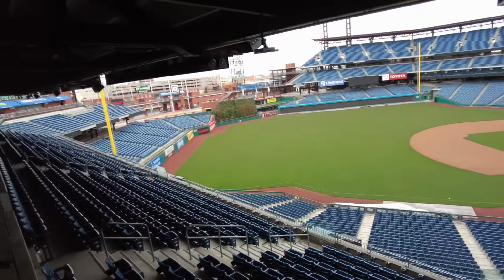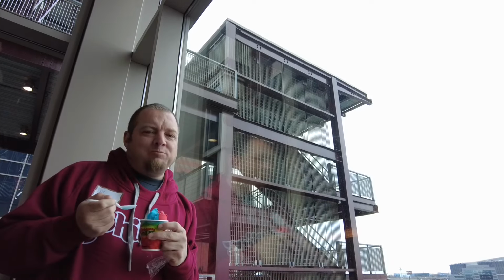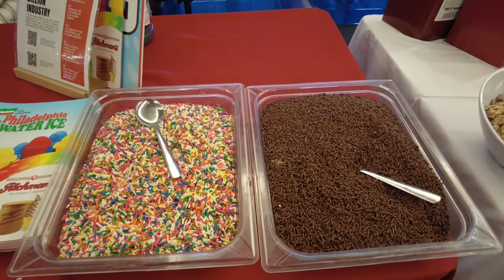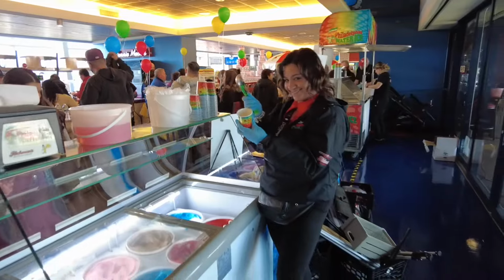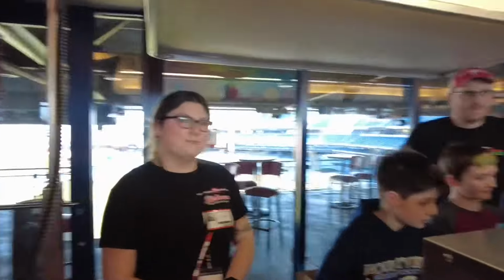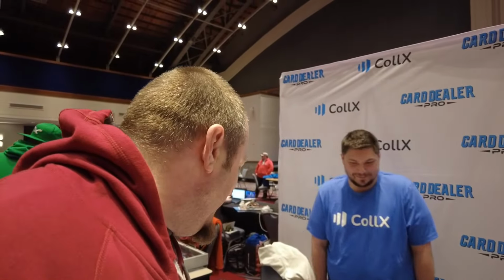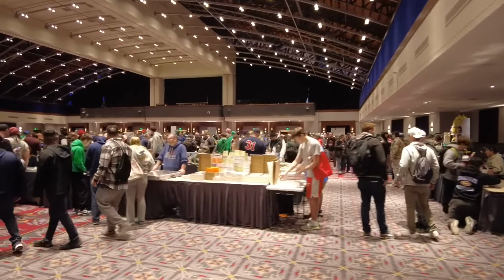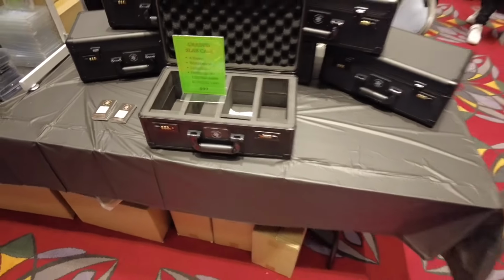NEW FOOD AT THE BALLPARK & ANGELO CATALDI GETS LOUD AT A CARD SHOW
Come Sail with the Philly Captain as he goes to Citizens Bank Park and tries some of the new food being served at Phillies stadium and we check out the Brotherly Love Card Show. The Captain talks to sports talk radio icon Angelo Cataldi